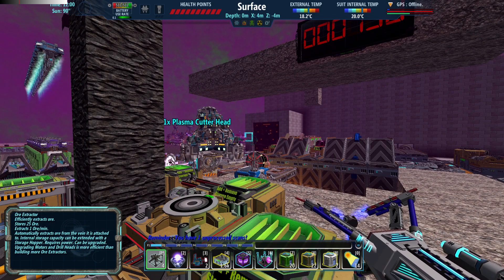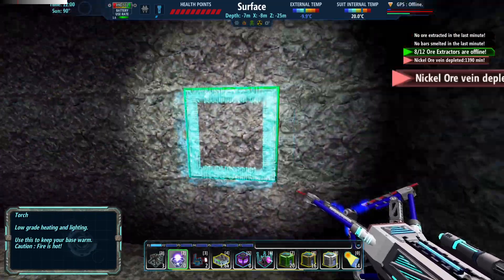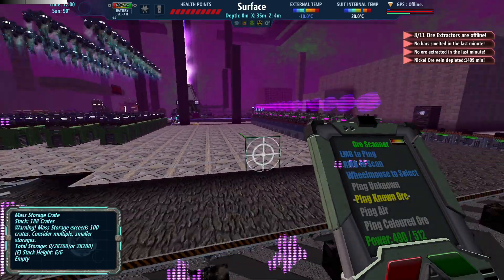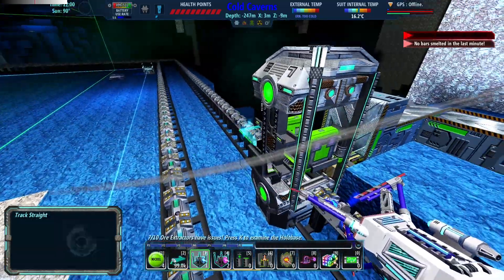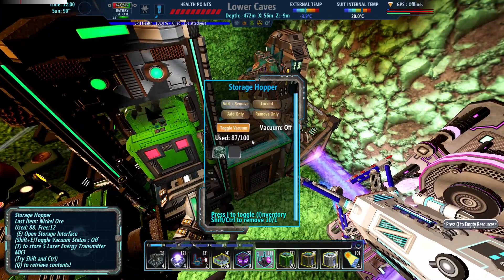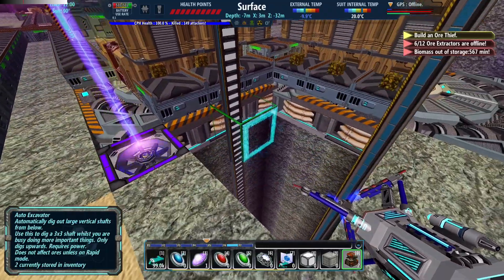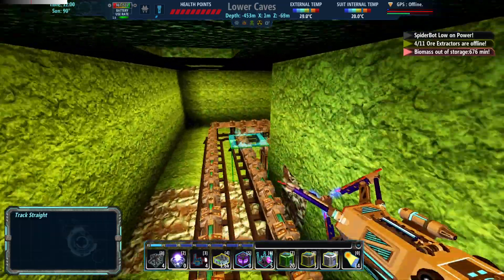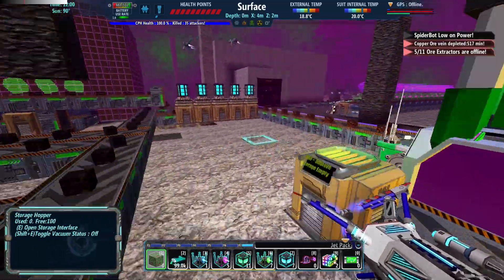I've waited WAY too long to make this | FortressCraft Evolved 32.5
Hello! In this episode, the formality is turned way down  while we work to rebuild some things that we need for the base, such as getting the T2 ores flowing again. Finally, there is an item that I've been holding off on crafting for far too long that will help me travel around immensely

Have your own strategies that I haven't talked about? Leave a comment for me.